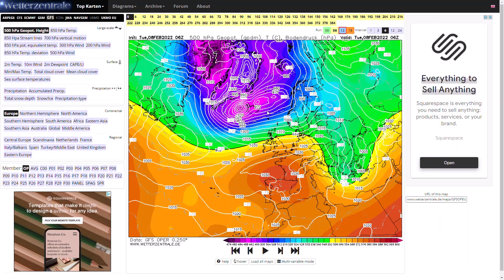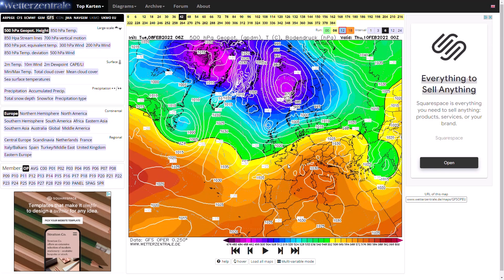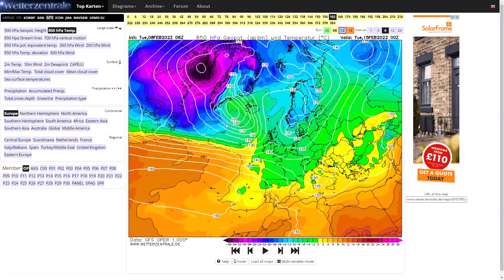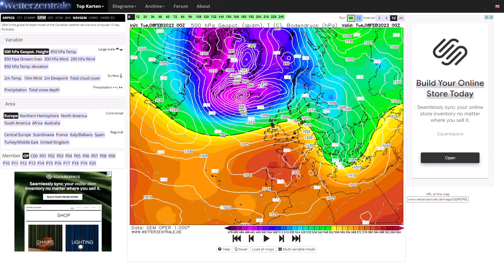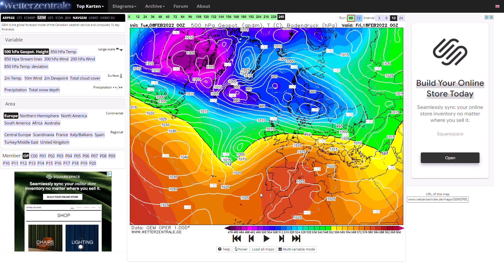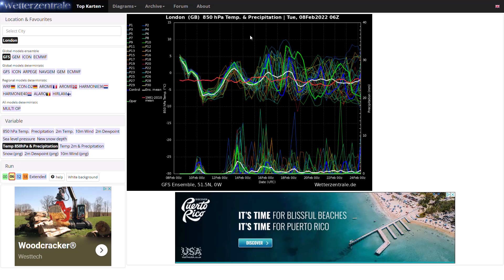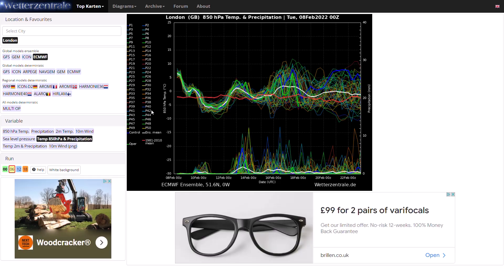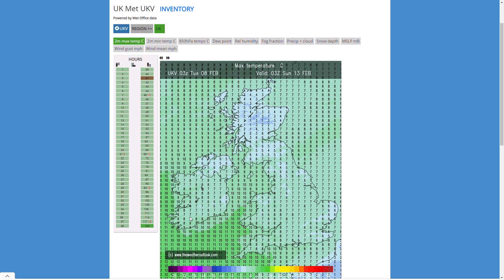Briefly Much Colder to End This Week! 8th February 2022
00:00 GFS Operational Run
03:45 GEM Operational Run
04:54 ECMWF Operational Run
06:04 GFS/ECMWF Ensembles
08:13 UKMO (High Resolution) Precipitation/Temperature Charts